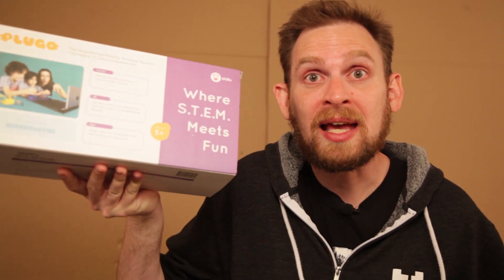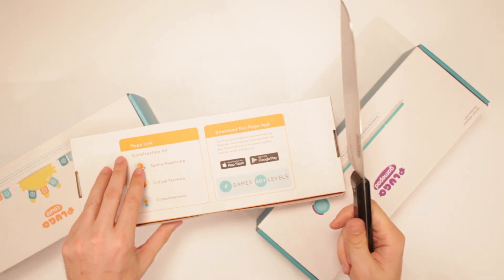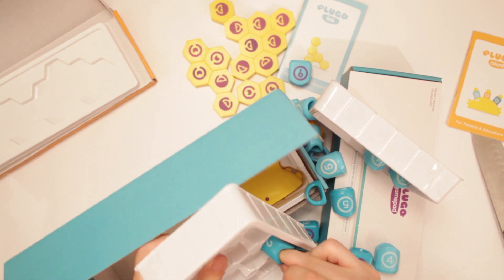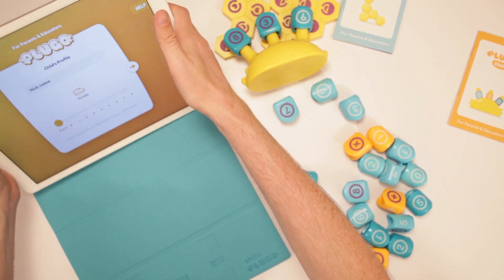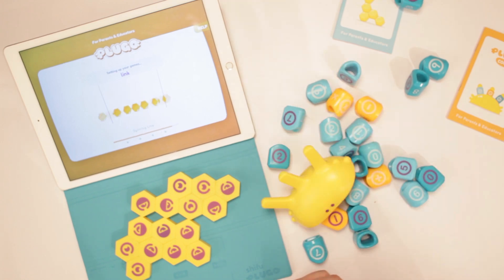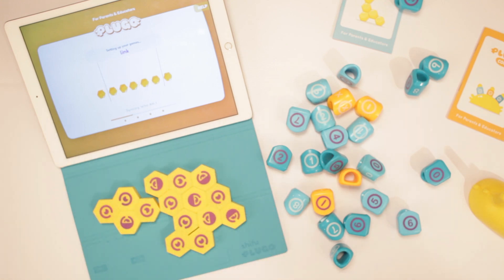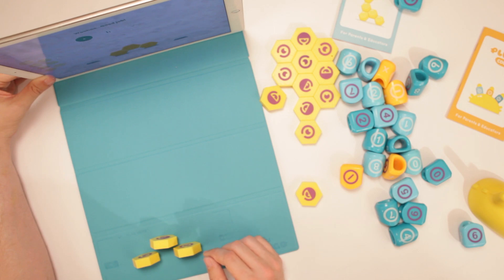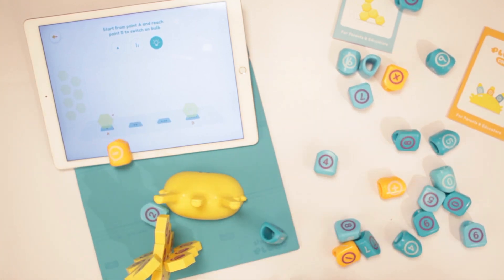Plugo Unboxing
Or send Scott a box of your choosing to:

ScottVsBox
9854 National Blvd. 350

Unboxing toys! Unboxing STEMToys! Unboxing action figures! Unboxing toy guns! Unboxing play sets! Unboxing costumes! Unboxing to the EXTREME! Scott is going to unbox everything in the world!